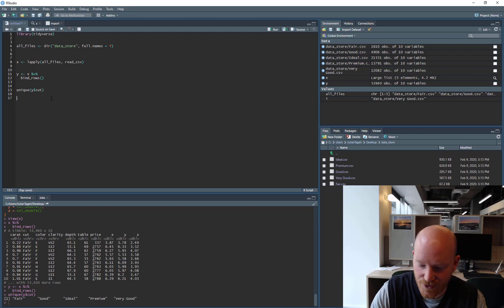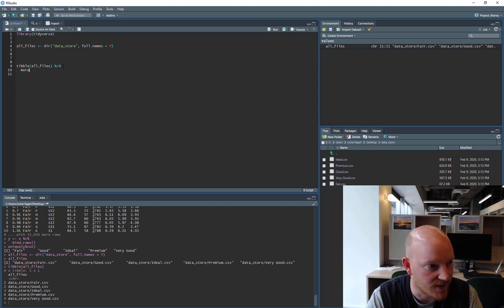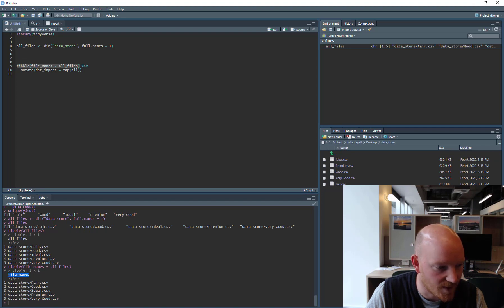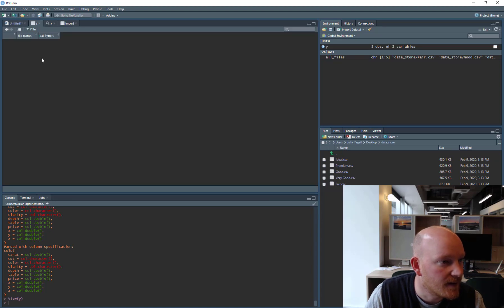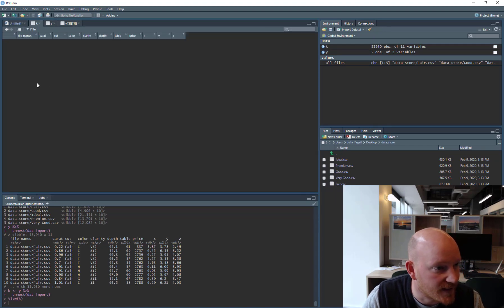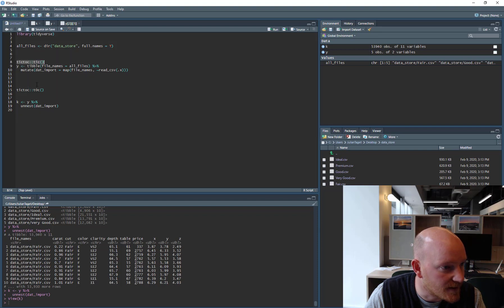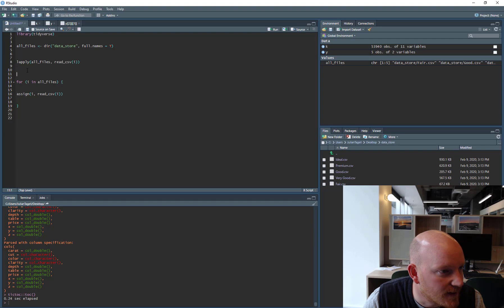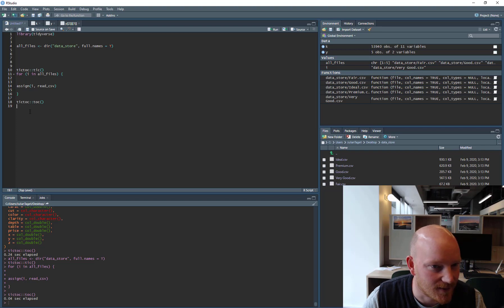3.5 Iterative importing using purrr::map + unnest + tictoc